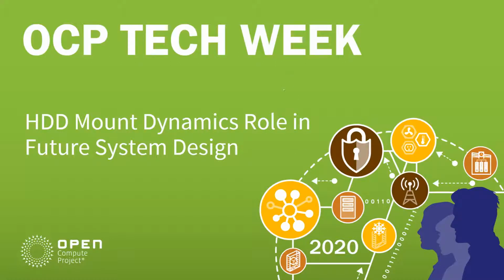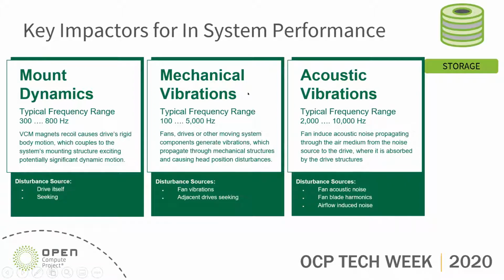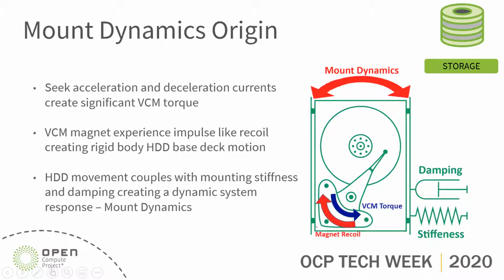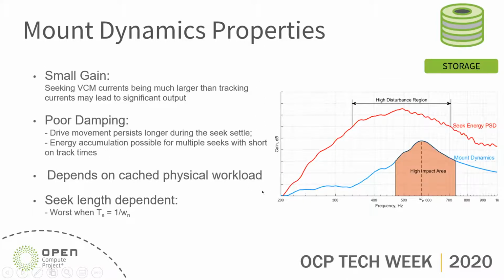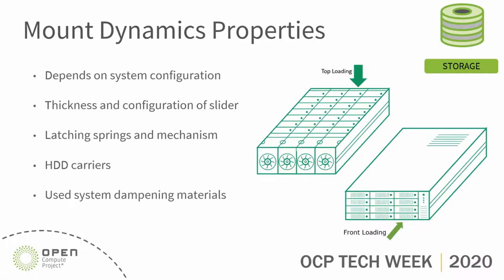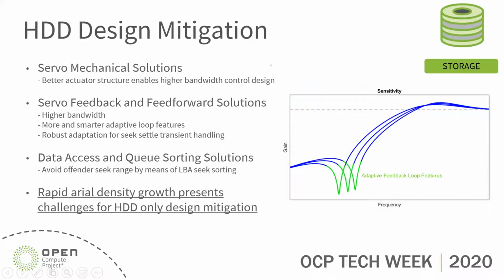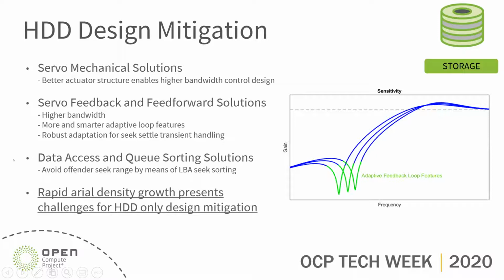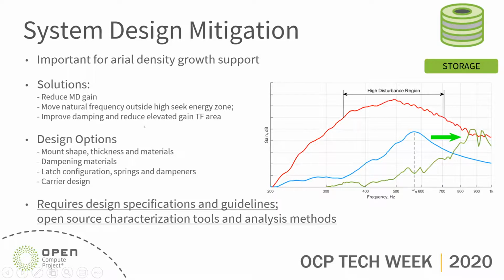OCP 2020 Tech Week: HDD Mount Dynamics Role in Future System Design